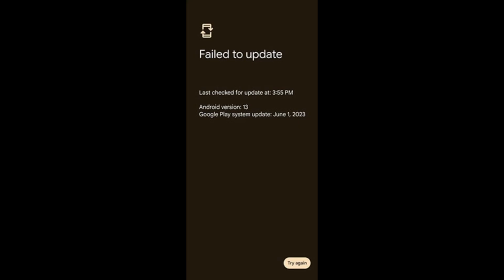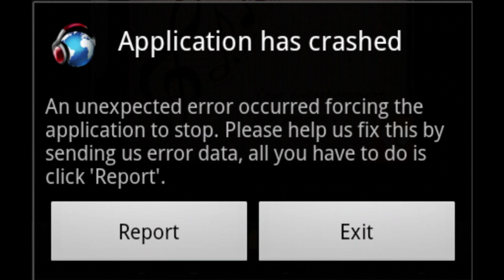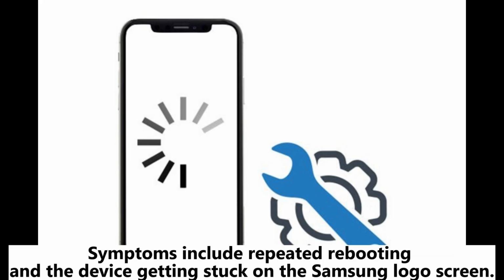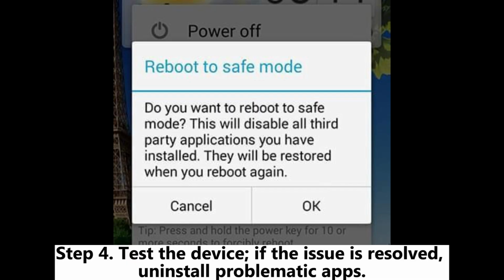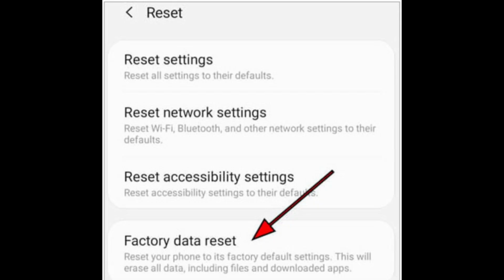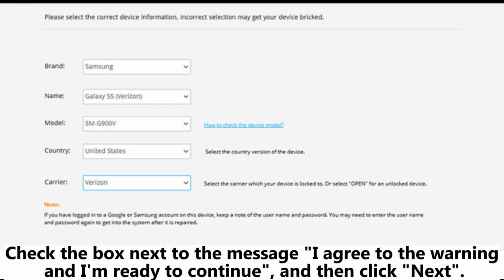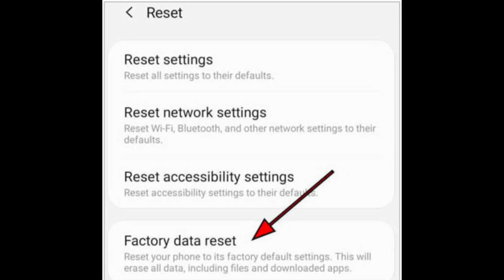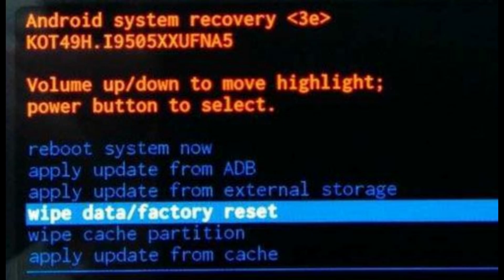Common Samsung Update Problems and How to Fix Them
Struggling with Samsung update problems like battery drain or boot loops? Learn the causes and discover detailed solutions.

00:00 Start
00:10 Part 1. Problems with Samsung Update
00:19 1.1 Update Failures
00:39 1.2 Battery Drain
00:54 1.3 Performance Issues
01:11 1.4 Functional Errors
01:27 1.5 Boot Loops
01:41 Part 2. How to Fix Samsung Galaxy Update Problems
01:47 2.1 Restart Your Samsung
01:59 2.2 Enter Safe Mode
02:23 2.3 Clear the Update Cache via Recovery Mode
02:44 2.4 Reset Network Settings
02:56 2.5 Do a System Repair
03:50 2.6 Perform a Factory Reset